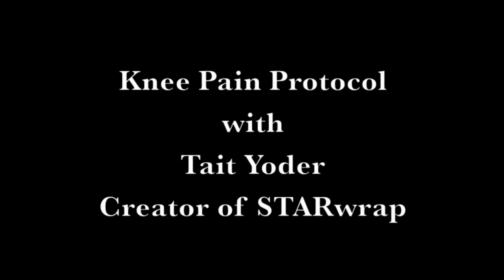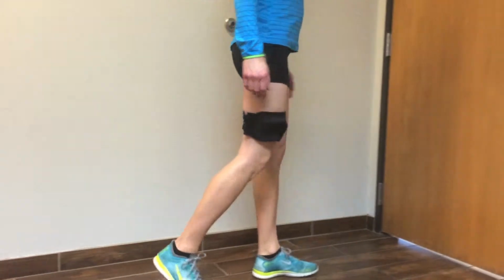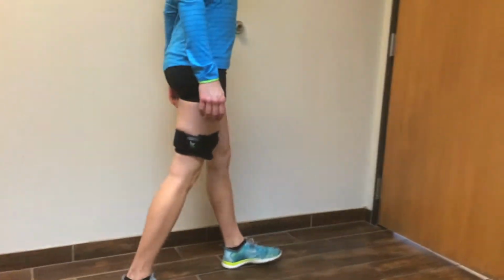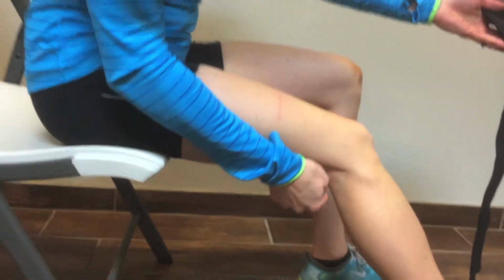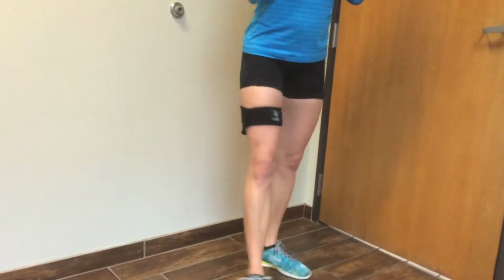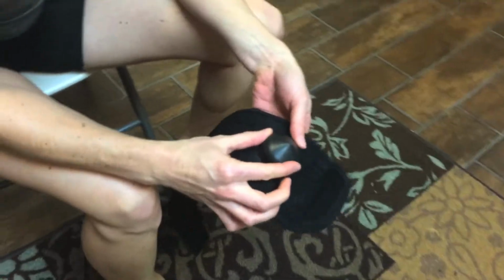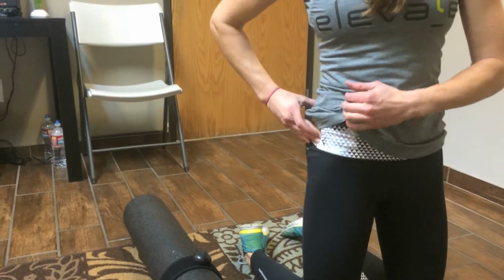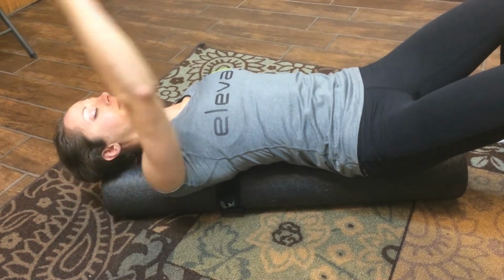Knee Pain Protocol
Learn to identify which muscles of the body are involved with your knee pain. Every athlete is different. Each of us has specific muscle tension build-up that can affect our knees. Watch this video to learn common causes of knee pain related to musculoskeletal problem areas. Learn how you can effectively use the STARwrap as a hands-free self-massage recovery tool.